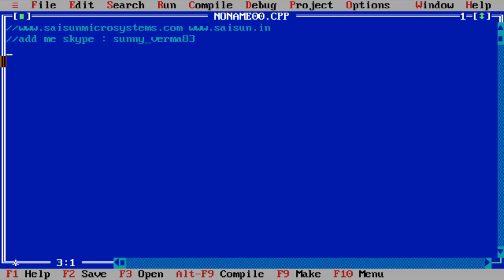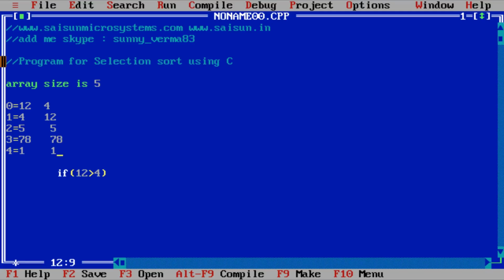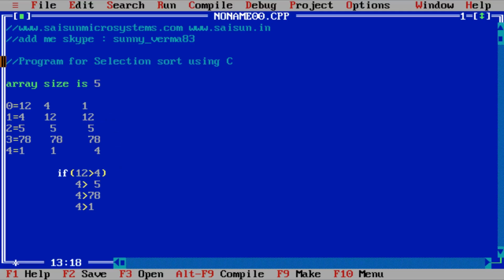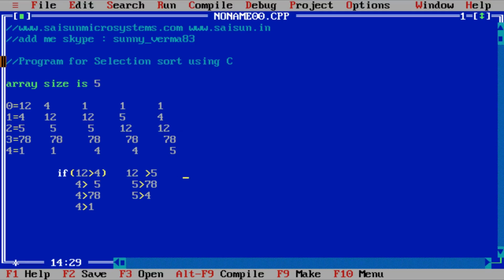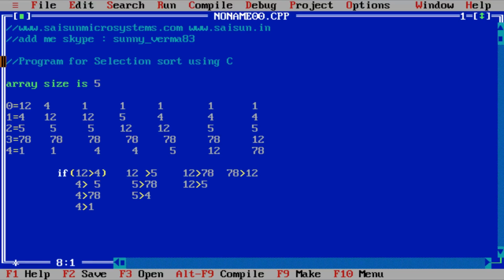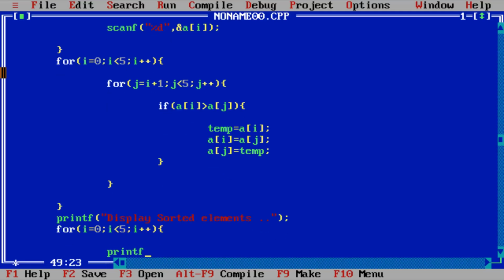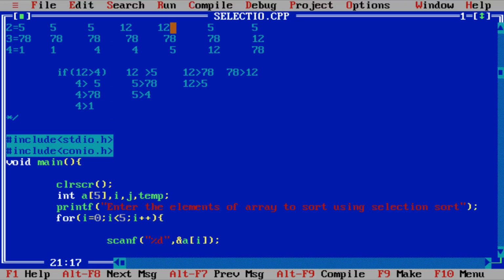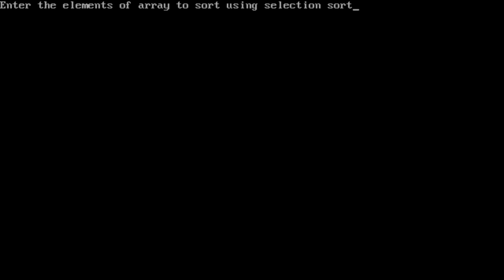C Programming Tutorial | Learn C programming | C language - Selection Sort Program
This videos shows the Selection Sorting in Ascending and Descending order and display elements of arrays after sort it.

if you need more help regarding C,C++,Java,PHP any other programming language you can add me on skype : sunny_verma83

Add Skype: sunny_verma83 for virtual training